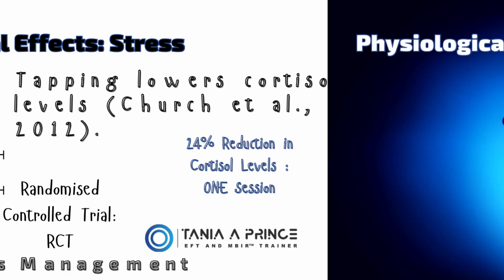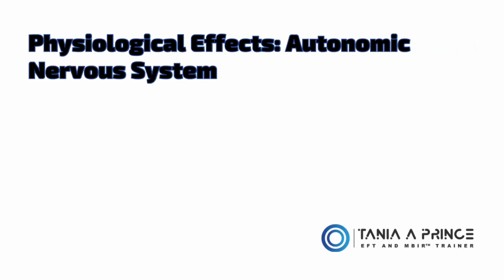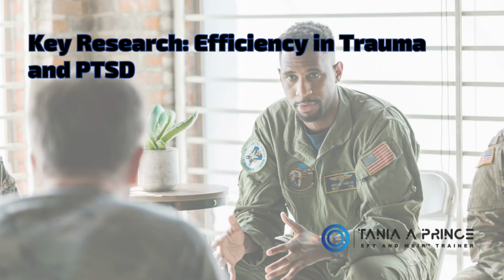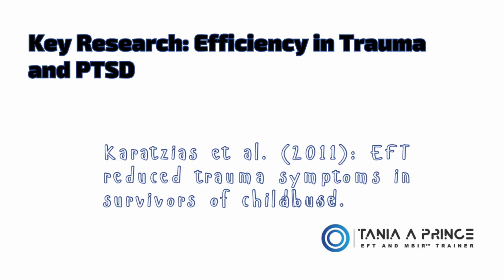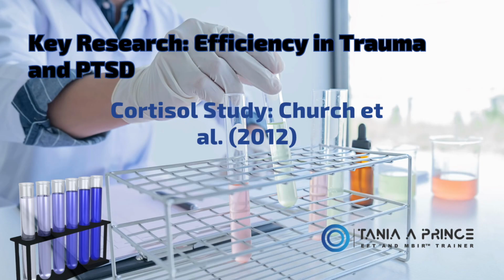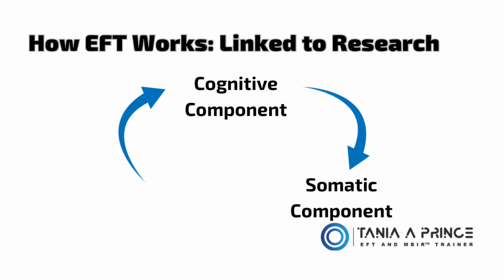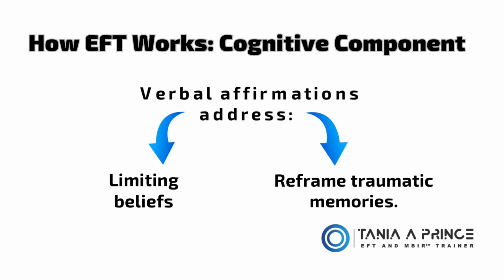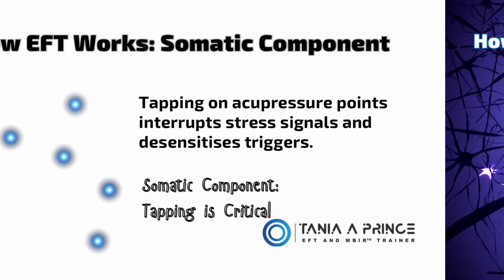The Science Behind EFT: Evidence-Based Research for Therapists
Welcome to our deep dive into the scientific research behind Emotional Freedom Techniques (EFT)! 🌿✨ Whether you're an aspiring EFT practitioner, an experienced therapist looking to expand your toolkit, or simply curious about how EFT works on a neurobiological level, this video is for you.

🔬 Backed by over 100 clinical studies, including gold standard randomized controlled trials (RCTs), EFT has been shown to reduce stress, regulate the nervous system, and support trauma recovery. We’ll explore key research studies, including:

✅ Church et al. (2012) – EFT reduces cortisol by 24% in one session
✅ Church et al. (2013) – EFT helps veterans overcome PTSD
✅ Stapleton et al. (2022) – EFT supports emotional regulation and stress recovery
✅ Karatzias et al. (2011) – EFT is as effective as EMDR for trauma survivors

💡 By the end of this video, you’ll have a solid understanding of the science behind EFT, helping you gain confidence in your practice and communicate its benefits to clients and colleagues.

📌 Resources & References:
📄 Read the full studies here:
🔗 Church et al. (2012) – Cortisol Study
🔗 Church et al. (2013) – EFT for PTSD
🔗 Stapleton et al. (2022) – EFT & Emotional Regulation
🔗 Karatzias et al. (2011) – EFT vs. EMDR

For Information on EFT Training with Tania A Prince visit: https://